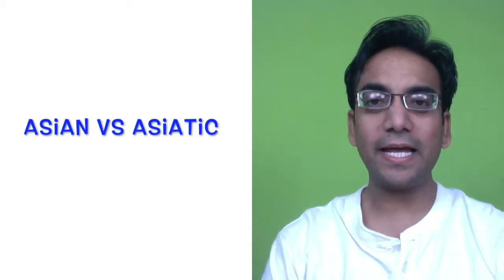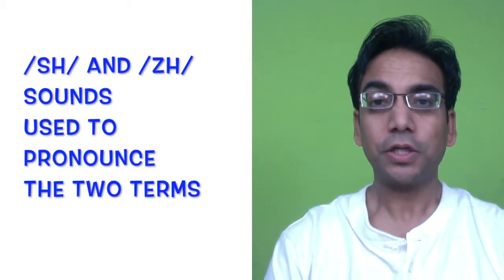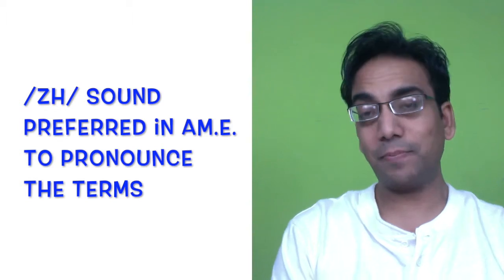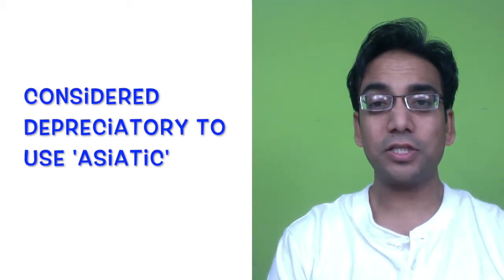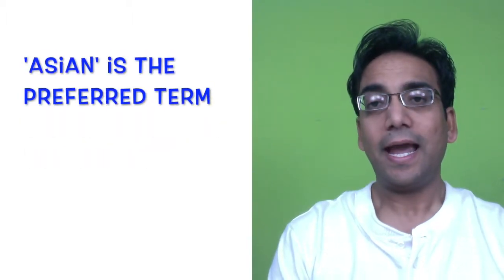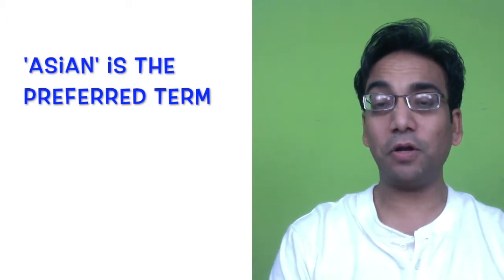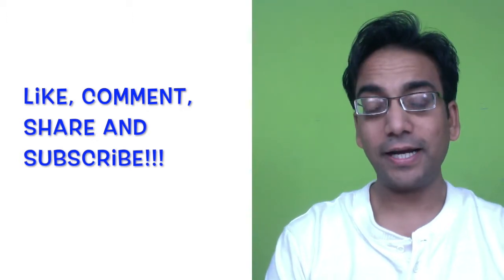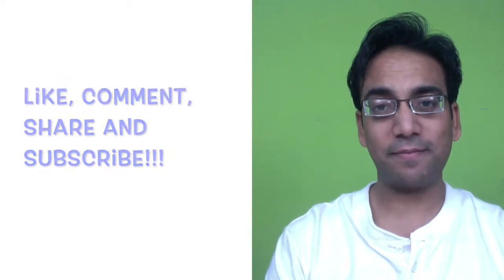Asian vs Asiatic - Difference in Meaning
This video tells you about the difference in the meaning of ASIAN and ASIATIC.

SucceedEng is a video channel dedicated to helping you learn, lead and succeed.